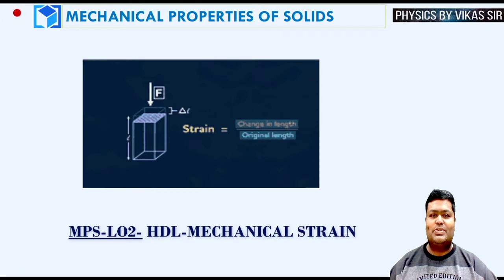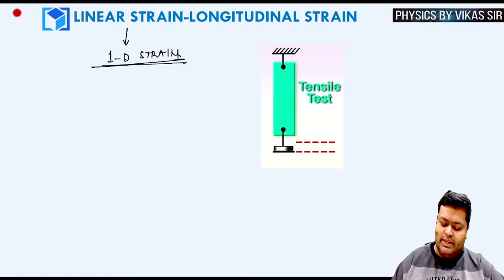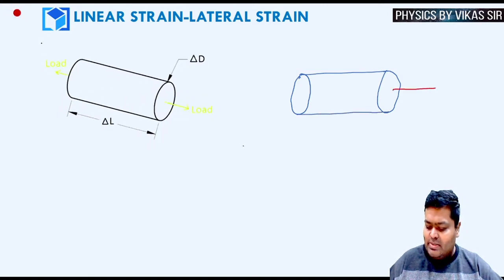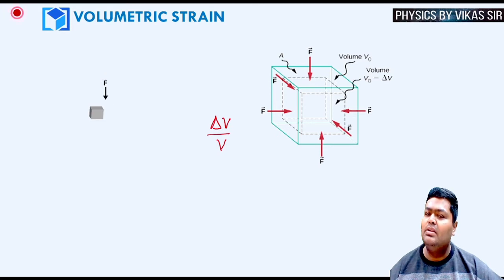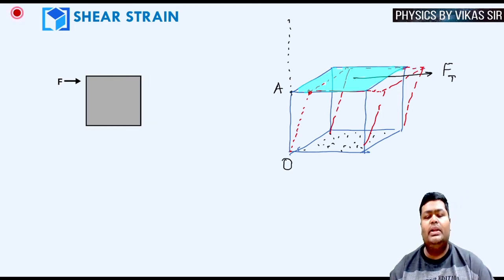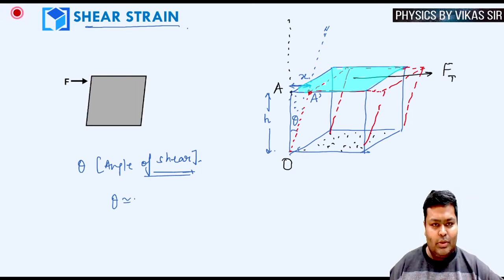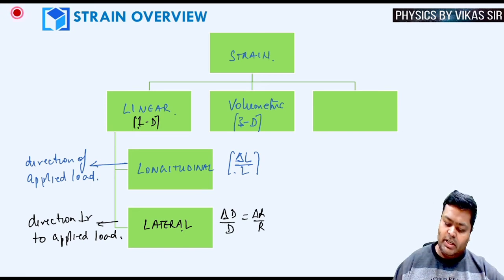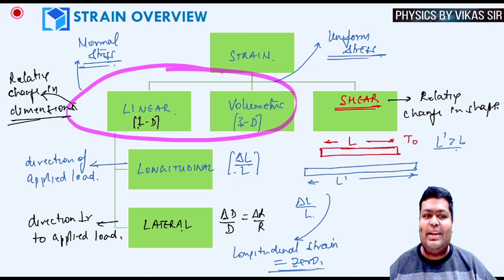NCERT / CBSE - Class 11 - PHYSICS - UNIT 7 CHAPTER 9 MECHANICAL PROPERTIES OF SOLIDS - STRAIN TYPES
NCERT / CBSE - Class 11 - PHYSICS - UNIT 7 CHAPTER 9 MECHANICAL PROPERTIES OF SOLIDS - STRAIN - TYPES OF STRAIN